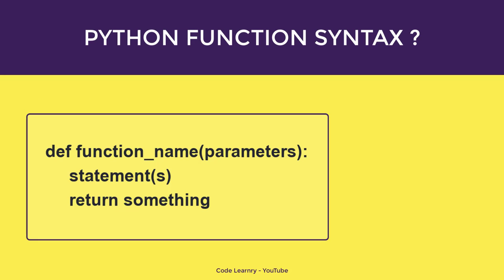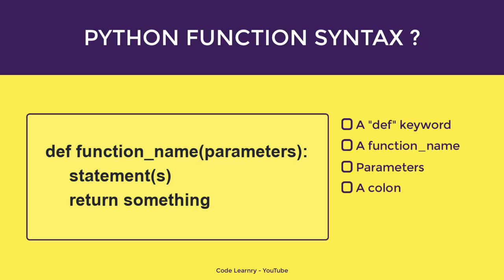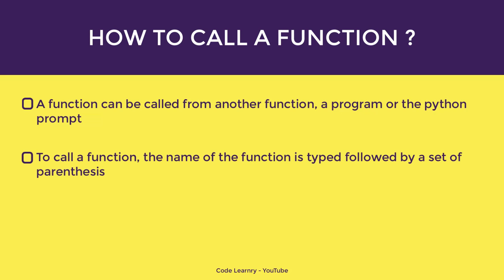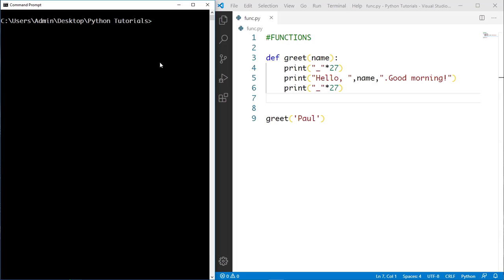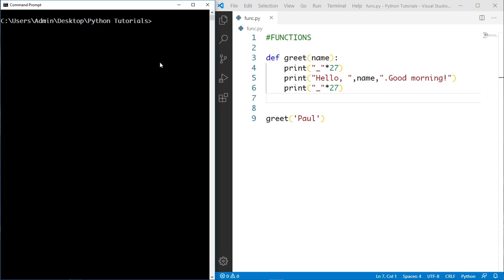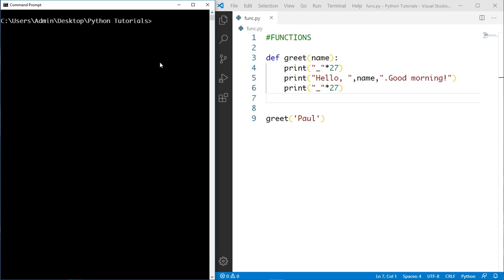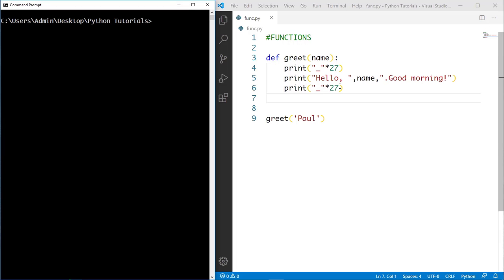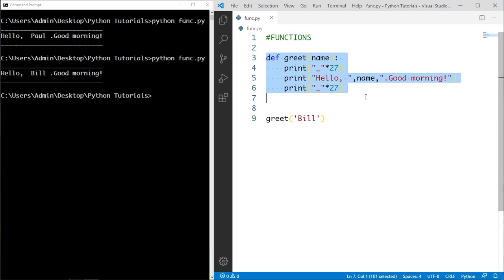Learn python 3 programming - Python Functions [lesson 16]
Hello am Christopher from code learnry and I would like to welcome you to this amazing python 3 video course. In this lesson we'll learn everything there is to learn about Python functions. Python functions are very important because, Python functions are used to organise code thereby making the code that we write more manageable.